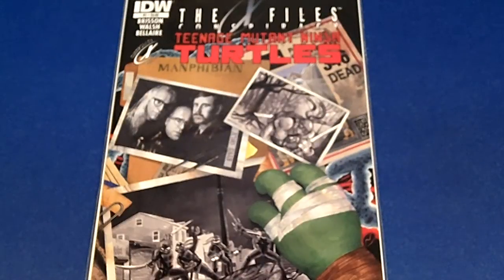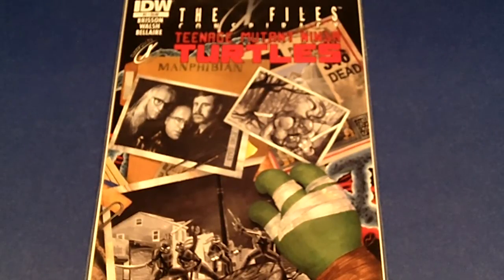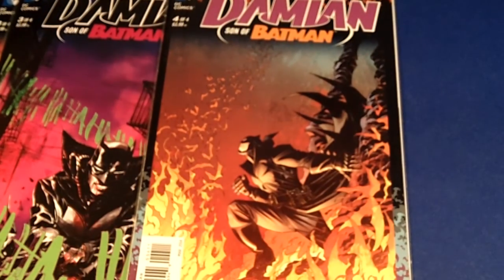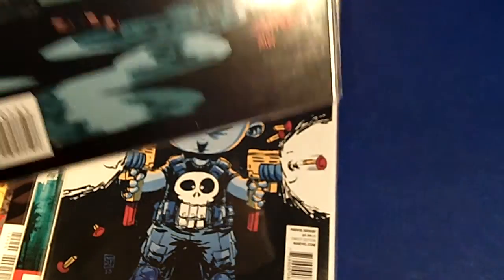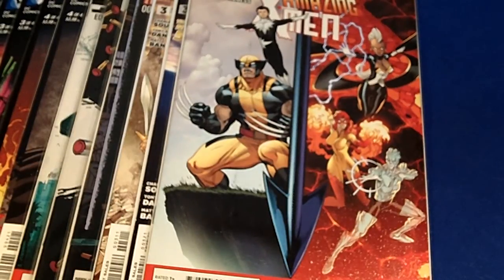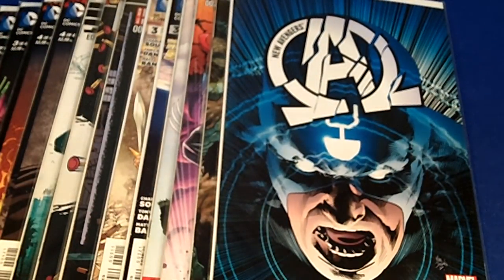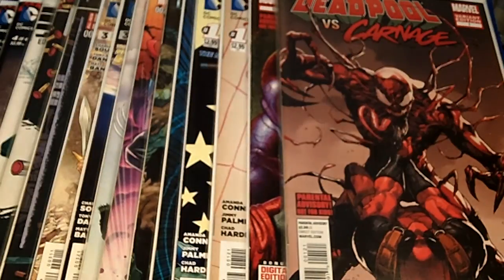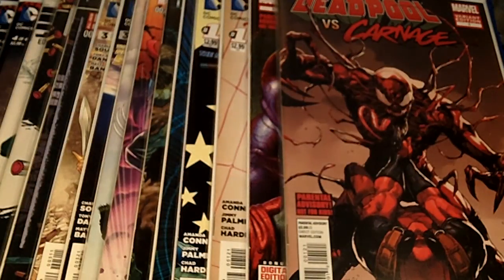Harley Quinn,The Avengers,Deadpool vs Carnage Variants Comic Covers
What'z up Comic Book Fans and Collectors of all ages it's your girl PJ here and I  would like to welcome you all to my Toy Collecting Channel Mz.Toy Diva's Rockin' Da Houze Toyz Haul Show aka PHATTZTOYZ. I will be showing you guys some amazing comics from the Superman/Wonder Woman,New Avengers,The Puniisher,Deadpool vs.Carnage,variant covers and more. They're Taken it to da Houze!! Boom!!!

I keep my comics,action figures and diecast cars Mint On Card to keep them fresh in their packaging. I hope you guys enjoy.

PHATTJAWS4U is my TECH Channel for iDevices,Tweaks,Themes,Video Games and GamePlay Reviews.